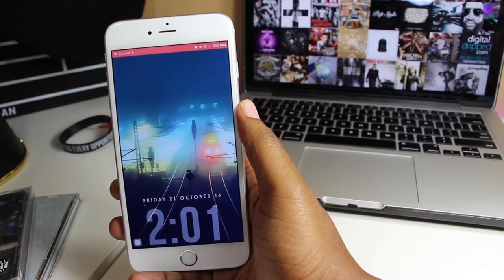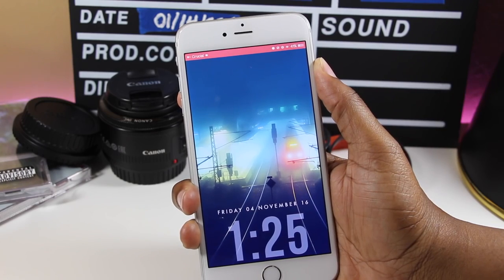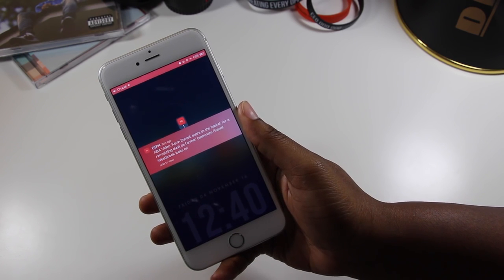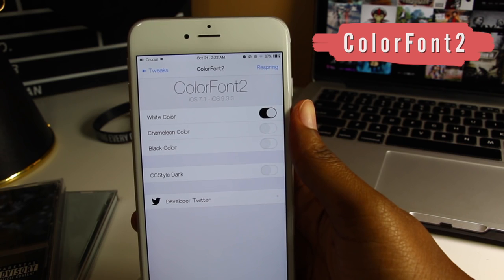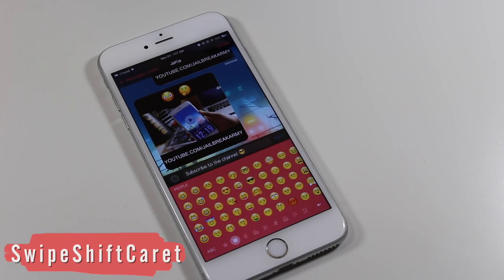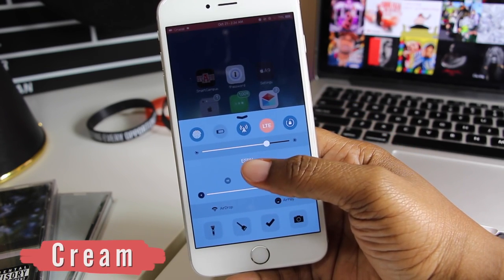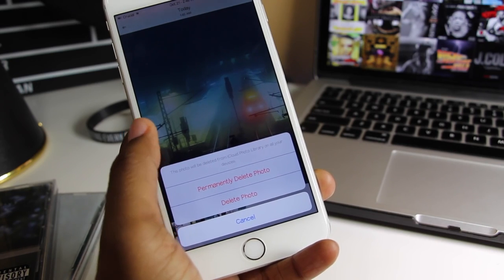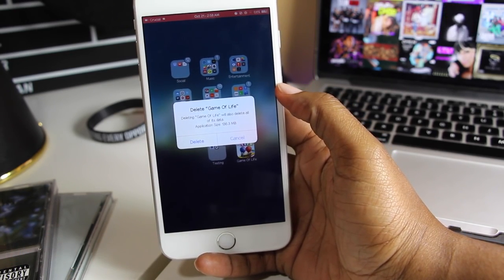Perfect Jailbroken iPhone LIGHT AT THE END OF THE